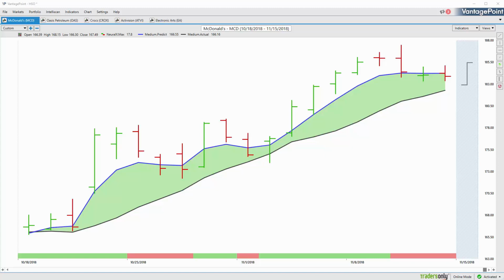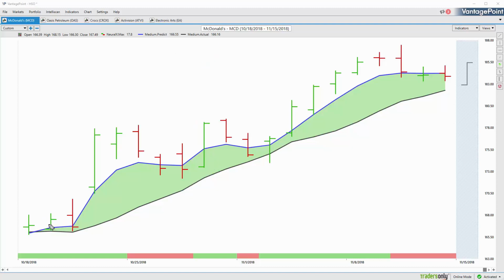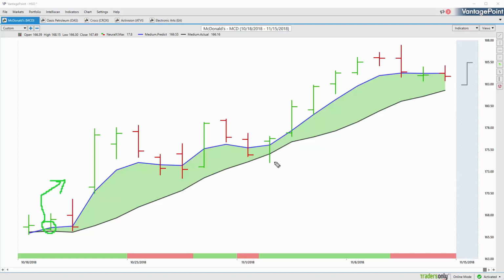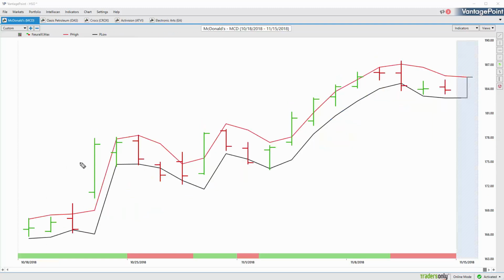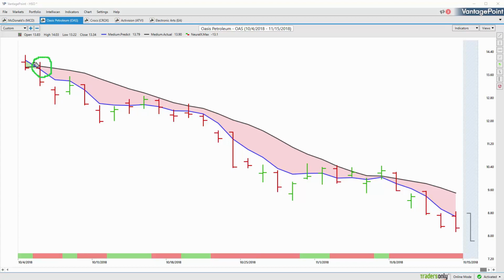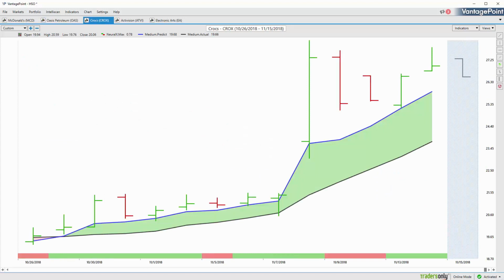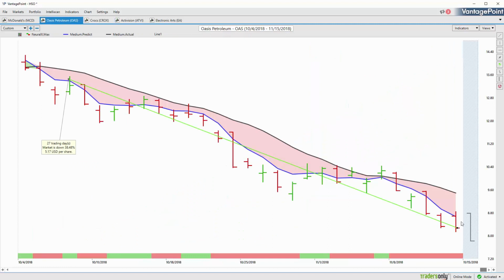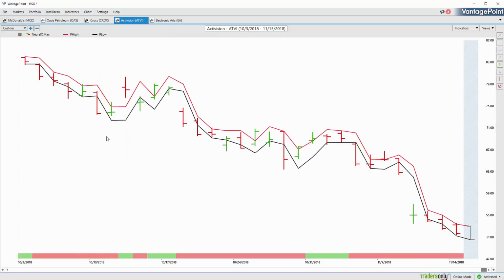VantagePoint AI Hot Stocks Outlook | November 16th, 2018 | McDonald's, Crocs, Activision, & EA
The Hot Stocks Outlook uses VantagePoint's market forecasts that are up to 86% accurate to demonstrate how traders can improve their timing and direction. In this week’s video, VantagePoint Software reviews forecasts for McDonald's ($MCD), Oasis Petroleum ($OAS), Crocs ($CROX), Activision (ATVI), and Electronic Arts ($EA).